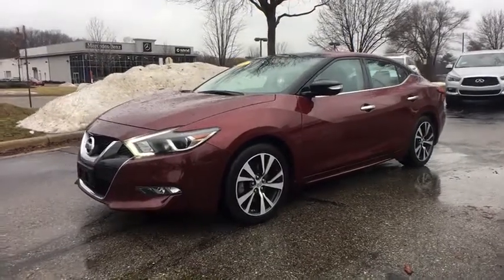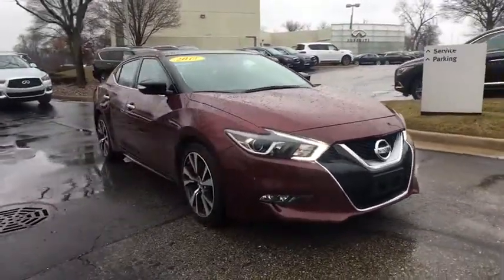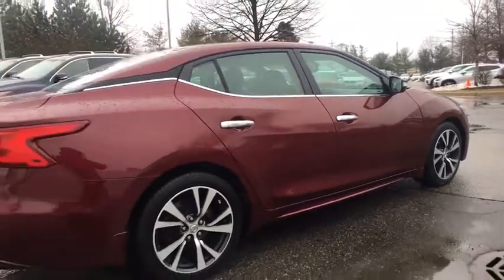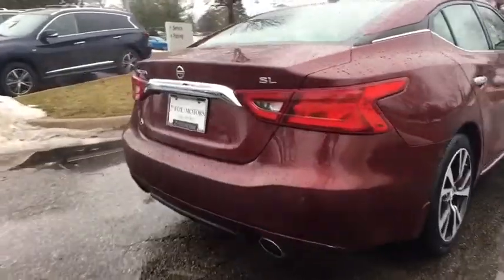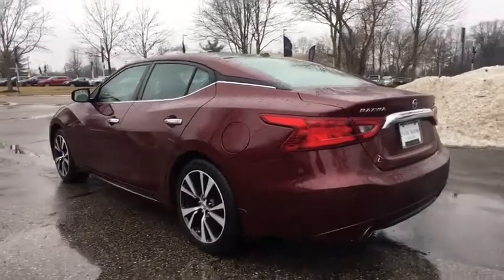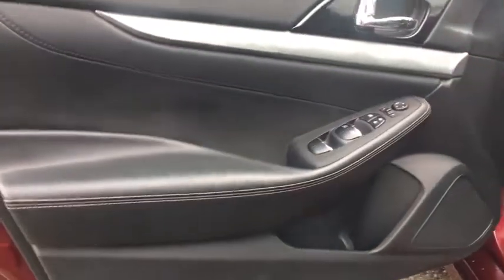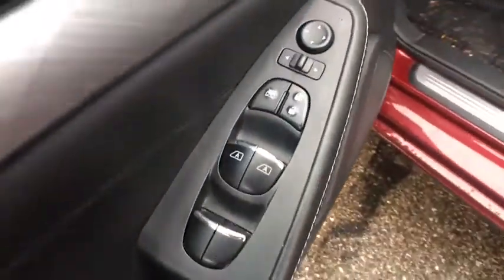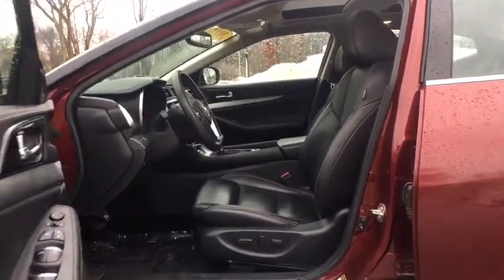2017 Nissan Maxima Ann Arbor, Brighton, Saline, Novi, Jackson, MI PI229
Coulis Red Used 2017 Nissan Maxima available in Ann Arbor, Michigan at Fox Infiniti Ann Arbor. Servicing the Brighton, Saline, Novi, Jackson, MI area.

Fox Infiniti Ann Arbor
515 Auto Mall Dr

LOADED OUT and PRICED to SELL!! NAVIGATION-HEATED LEATHER-HEATED STEERING WHEEL-REMOTE START-DUAL PANORAMIC VIEW ROOF-CONCERT SOUND with 11 SPEAKERS-NEW TIRES-FULLY Serviced and Inspected by our CERTIFIED TECHNICIANS-STILL UNDER FACTORY WARRANTY!! -NO HASSLE PRICED UP FRONT with NO GIMMICKS!! CALL TODAY!!